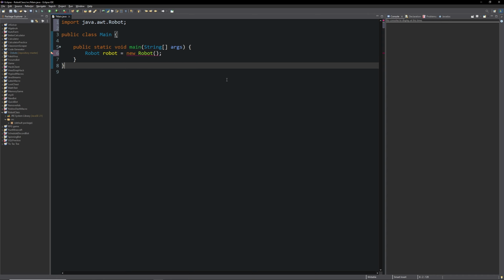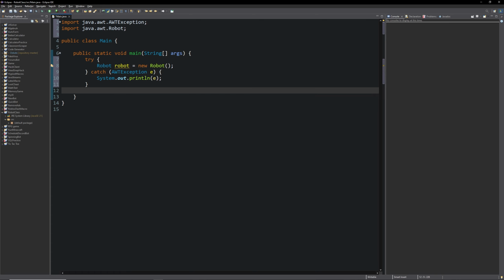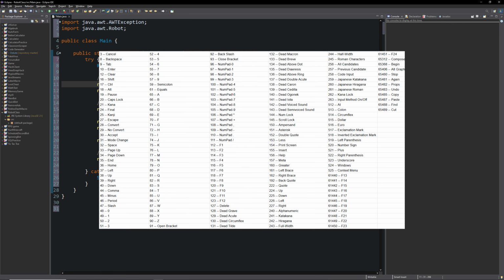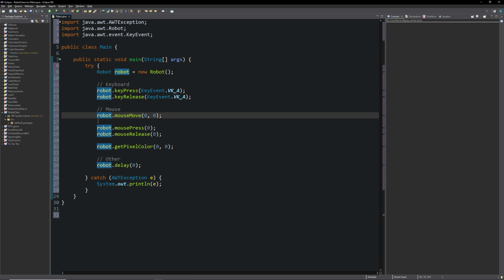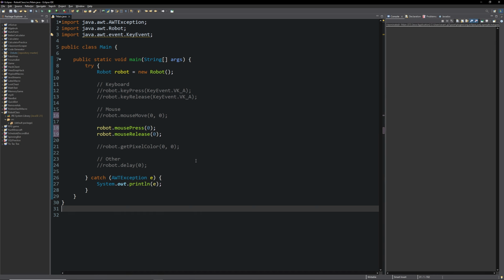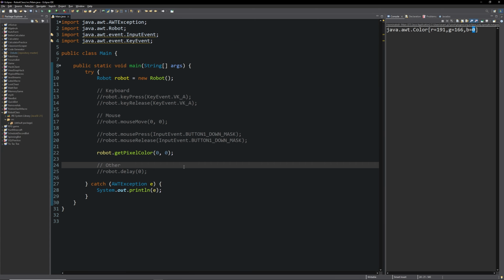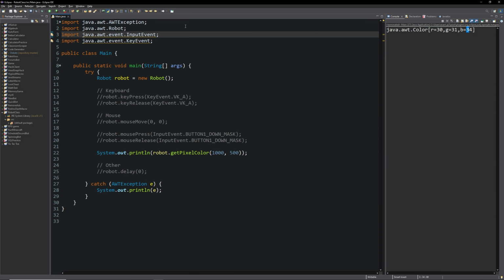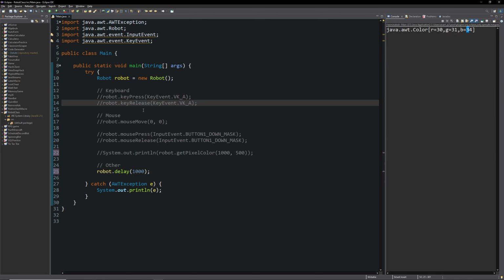Using the Robot Class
This video is a tutorial on how the use the Robot class in Java!

The Robot class is great for automating tasks. It can control keyboard and mouse inputs, making it useful for creating simple bots.

Tags (ignore): programming, java, coding, code, program, robot, class, tutorial, how-to, easy, simple, keyboard, mouse, color, rgb, keyevent, inputevent, import, automation, bot